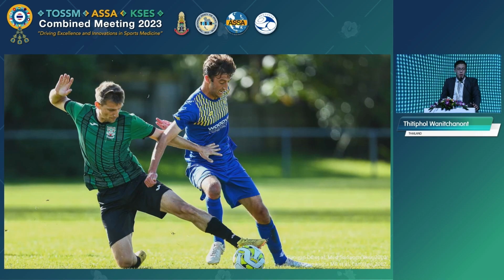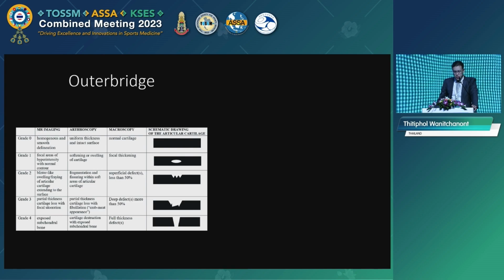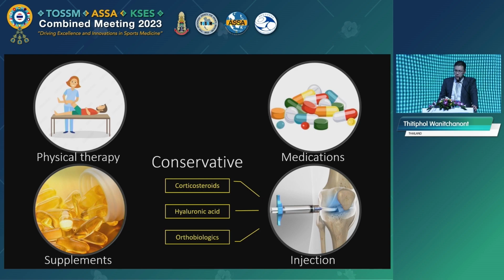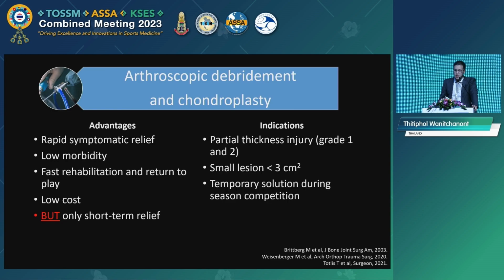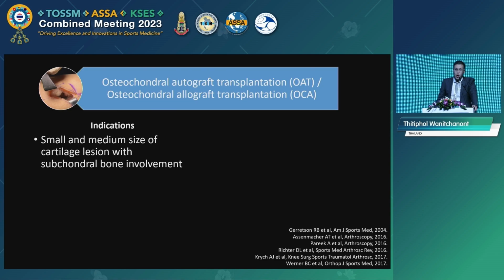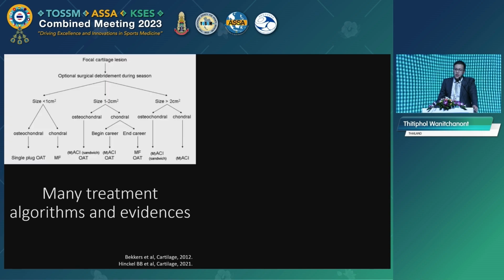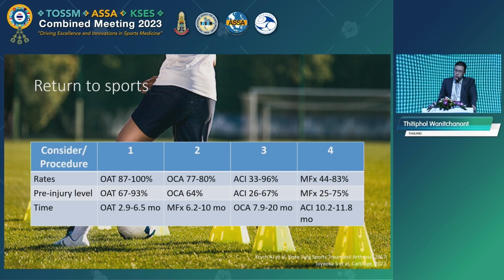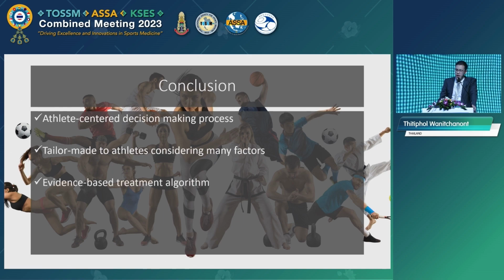Cartilage injury in athletes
Speaker: Thitiphon W.
Cartilage concerns in athlete
TOSSM&ASSA&KSES 2023
PEACH Royal Cliff Hotels, Pattaya, Thailand
Saturday 8th July 2023
09:00 - 10:00